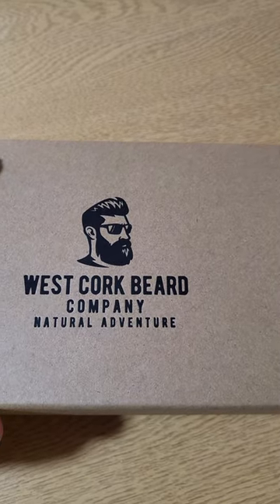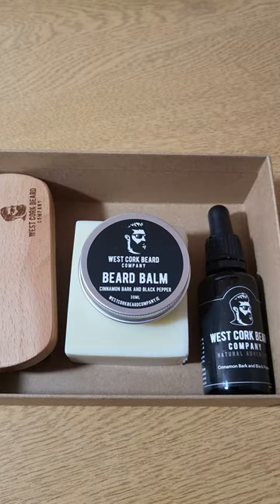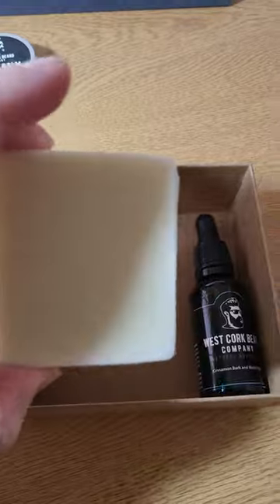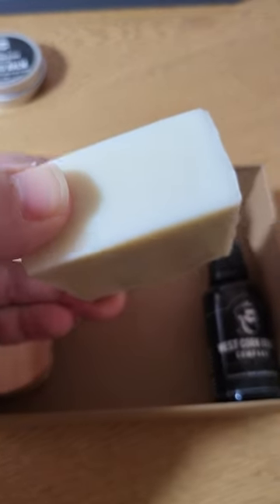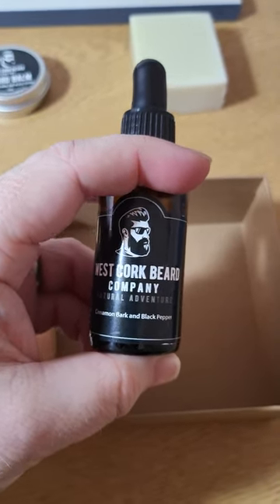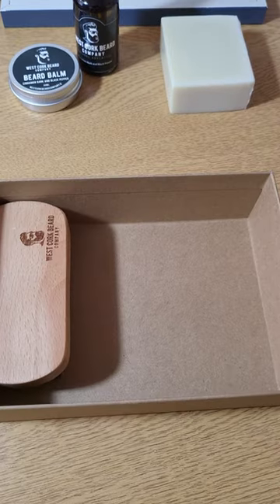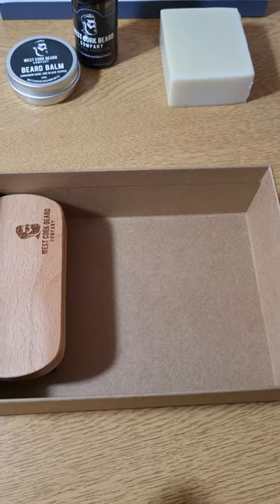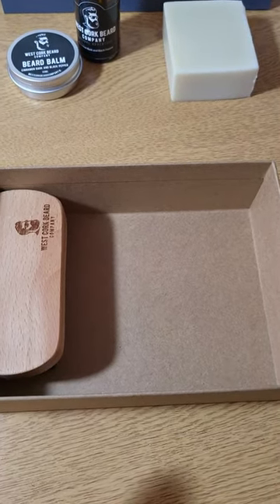Beard care essentials unboxing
Unboxing the essentials care package from @westcorkbeardcompany.